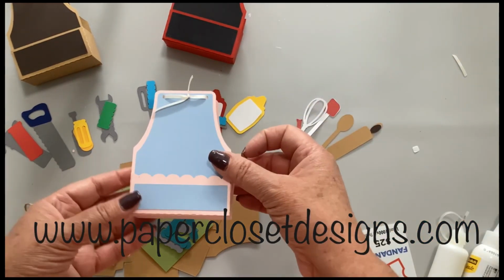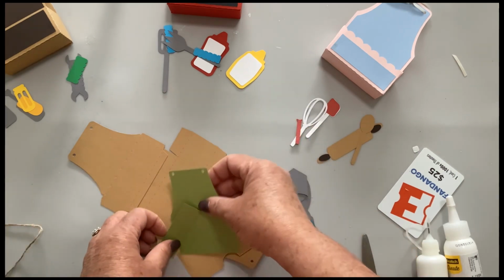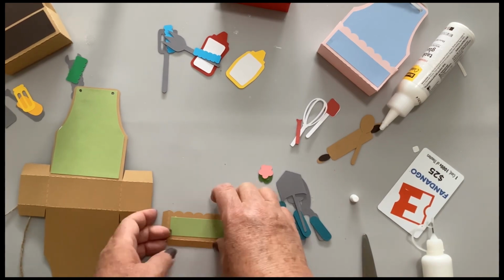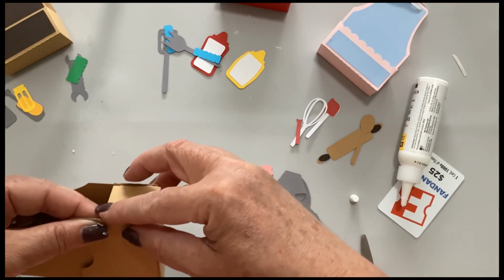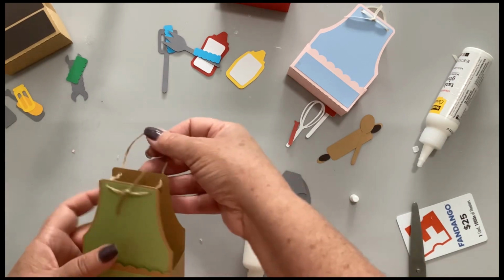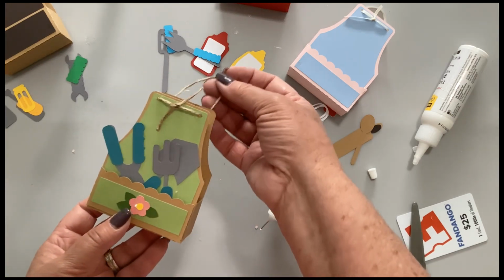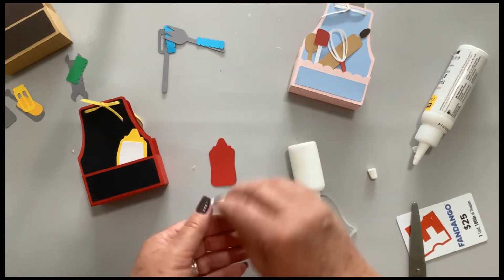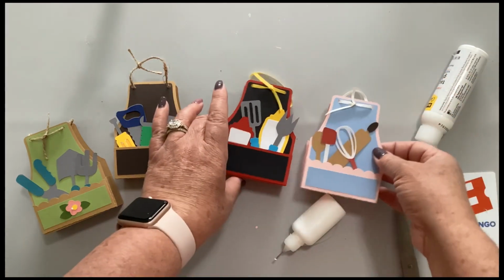May 11, 2023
Apron Boxes for Silhouette and Cricut
Use the SVG Files with Cricut Design Space or Silhouette Design Studio.  File includes DXF and GSD that work in Silhouette Basic Edition
Time Stamp
00:00 - Introduction
01:55- Apron Box Assembly
11:02 - Garden Apron Accessories
13:39 - Bakers Apron Accessories
15:15 - Grill Apron Accessories
16:52 - Handyman Tools